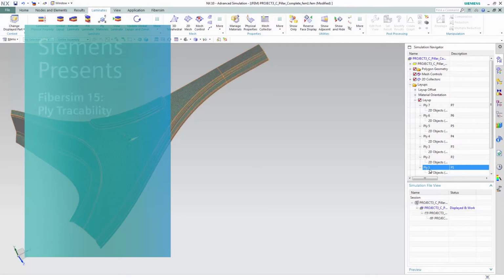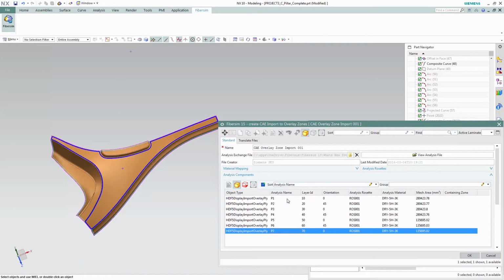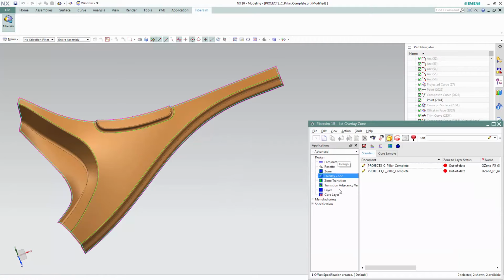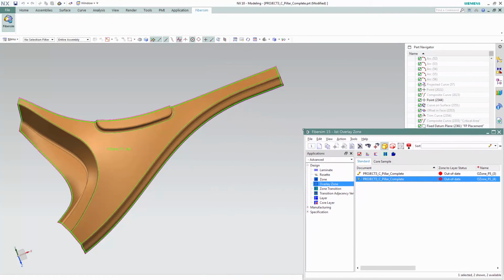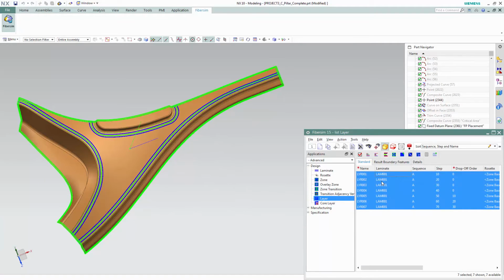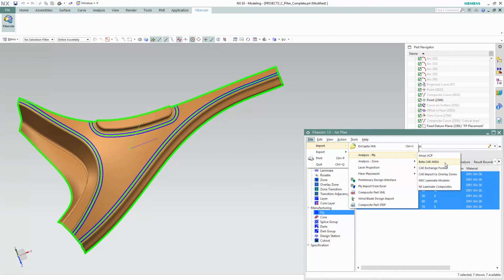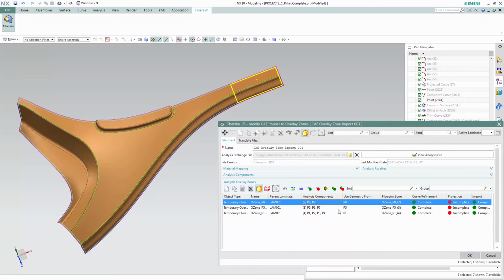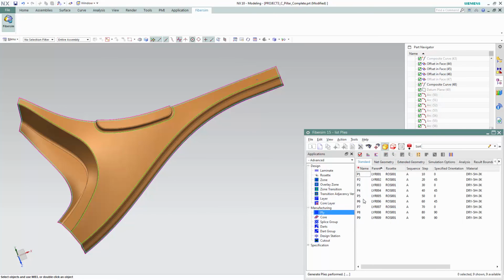FiberSIM CAE Composite Workflow